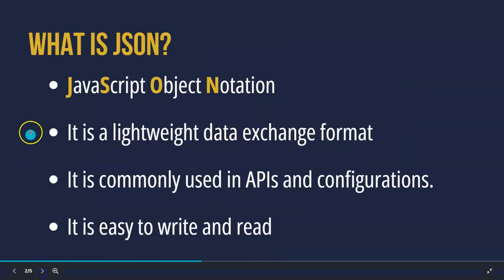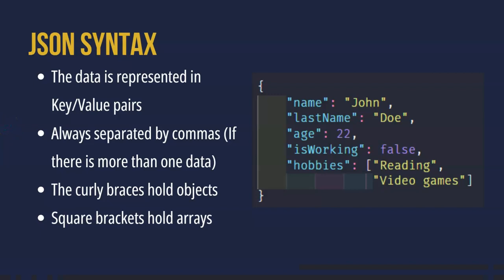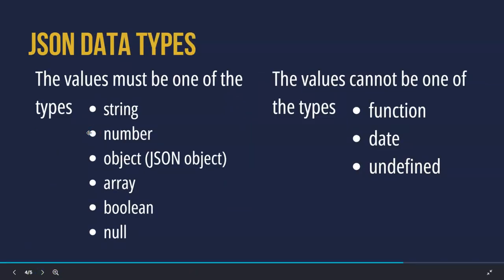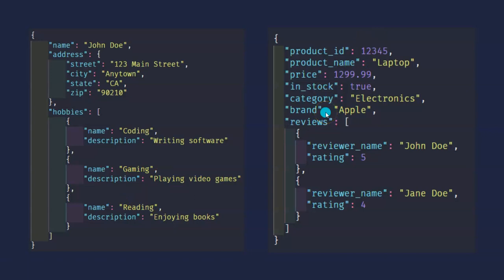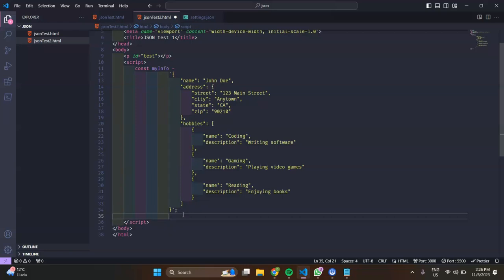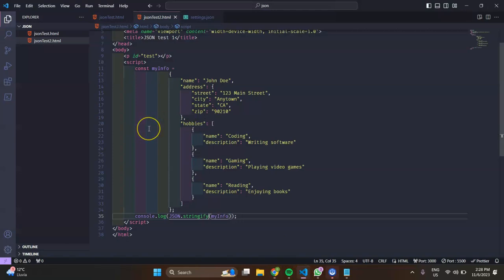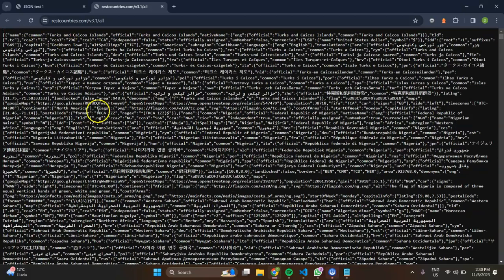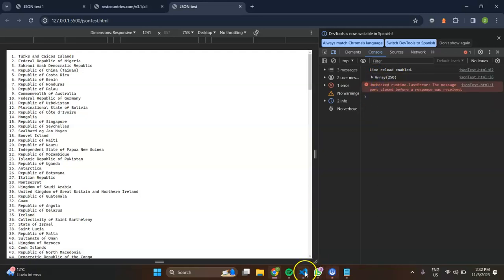What is JSON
JSON Syntax
JSON Examples